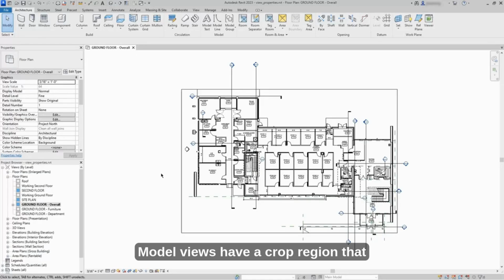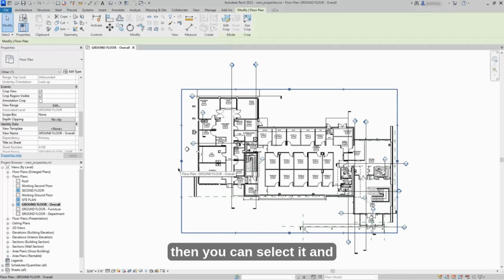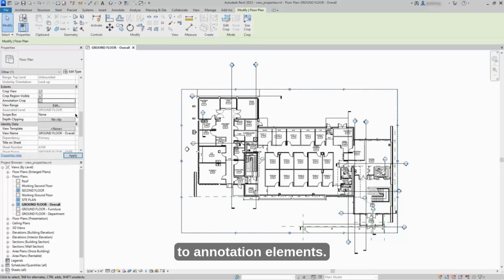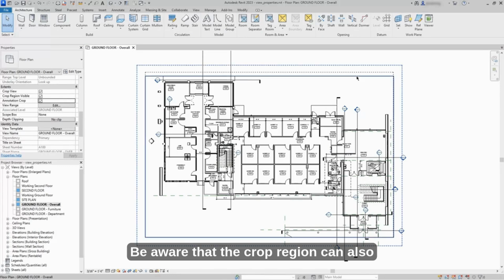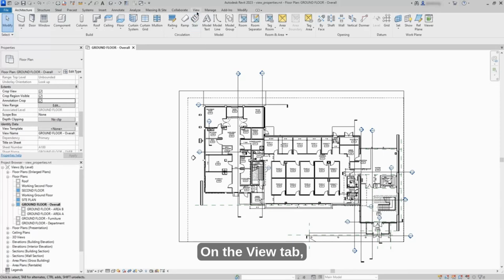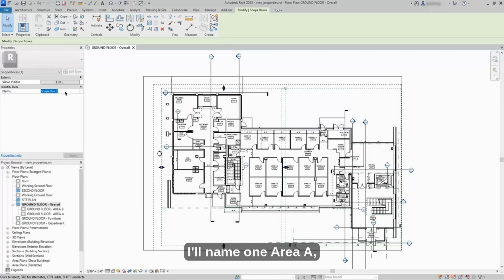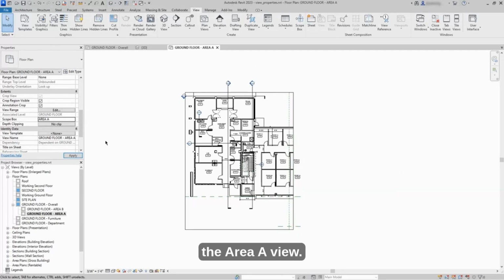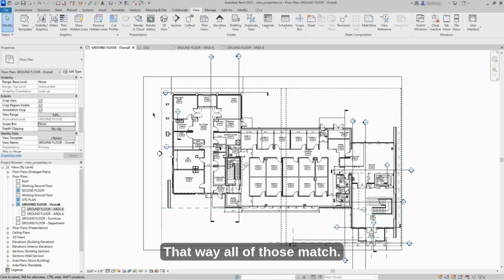Revit Tutorial - Control crop boundaries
In this tutorial, you’ll learn how to adjust crop regions and use scope boxes in Revit to control and standardize your project views. These tools are essential for architects, structural engineers, MEP designers, and BIM professionals who want clean, consistent, and efficient documentation.

0:00 Introduction to Crop Regions
0:29 Crop View vs. Crop Region Visible
0:44 Adjusting the Crop Region
1:29 Annotation Crop Overview
2:21 Crop Region Impact on Viewports
2:49 Introduction to Scope Boxes
3:25 Creating Scope Boxes
4:14 Naming and Adjusting Scope Boxes
4:52 Assigning Scope Boxes to Views
5:26 Benefits of Scope Boxes
5:56 Scope Boxes for Overall Views

👉 What you’ll learn in this video:

How to crop views in Revit using crop regions

Difference between crop region and annotation crop

How crop regions affect sheets and viewports

Creating and managing scope boxes for consistent views

Assigning scope boxes to dependent views

Best practices for large projects and standardized drawings

By the end of this video, you’ll be able to use Revit crop regions and scope boxes to save time, keep drawings consistent, and improve coordination across all disciplines.